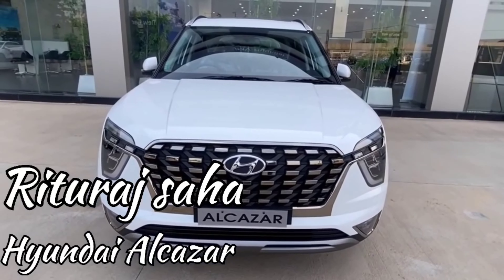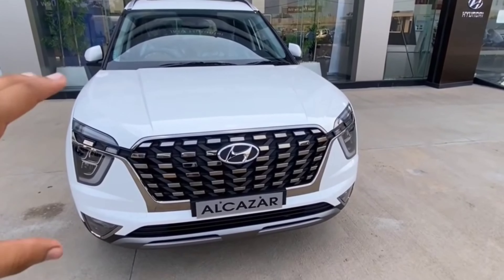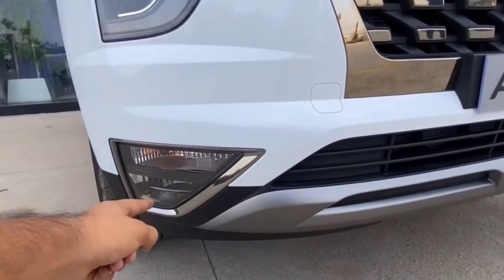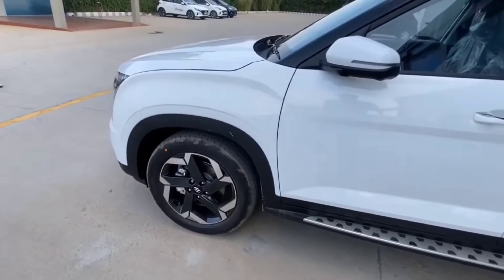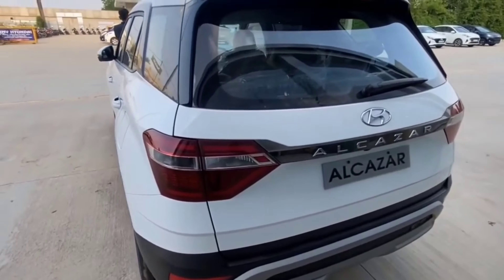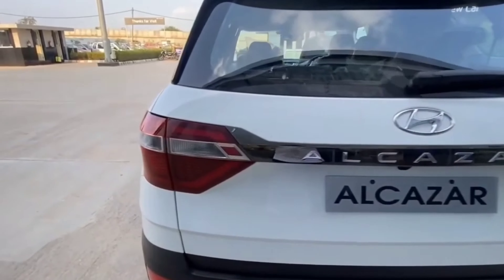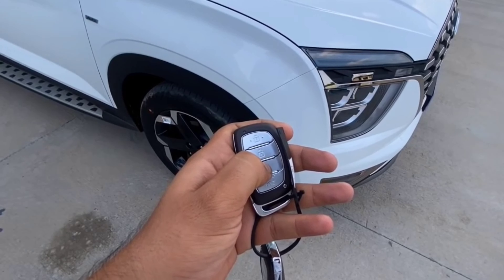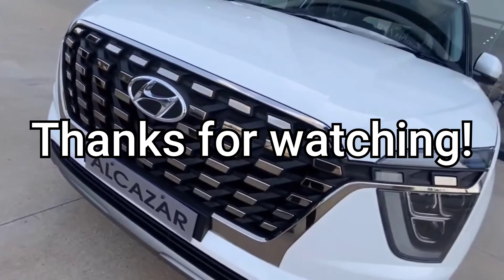Finally NEW HYUNDAI ALCAZAR is here | 6 Seater premium SUV | Price Rs 20 Lakh |2021|Car Enthusiast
Hello guys!
Car enthusiast is the first automobile channel which has been run by a child. 😁😁
This is Rituraj here. I'm a 13 years old guy and I read in Patha Bhavan school. I have extreme interest in cars. And today I have Maruti Suzuki Alto K10 Petrol Variant 😉
In this channel you will get a lot of information about cars.
Keep supporting 😁😁.
                               MOJ
Links to follow 👇👇
(Some of the gadgets that I recommend for your car:)
2.Car charger
3.Mobile phone holder
4.car pressure washer
5.Car shampoo
6.car care kit
7.car cloth
8.car freshner
9.Tyre inflator
10.car roof mats
11.car vacuum cleaner
12.Some cleaning accessories-1)
(And exclusive discount on this product)
Pressure washer
(Guys please check this product's)
Things that I need for shoot a video-
1)Sony DSLR camera
2) Mobile phone
3) Laptop for editing
4)Go pro
5) Microphone
(That's all)
And I will meet you at the next video till then bye bye.❤️❤️
Biggest automobile spare parts brand.(you can also check it out)
Best Car Servicing app all over the world, with offers!!
Take care,
Team-(Car Enthusiast).